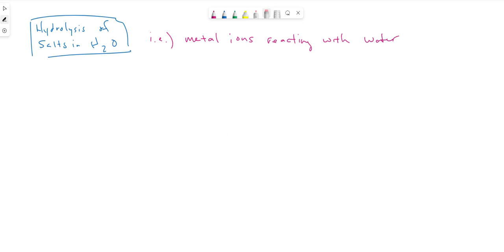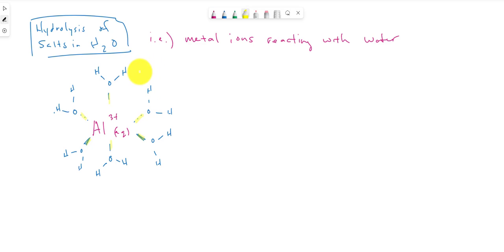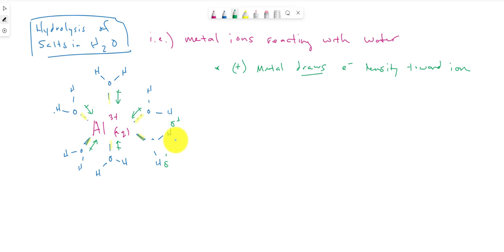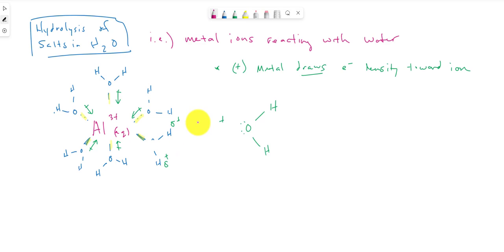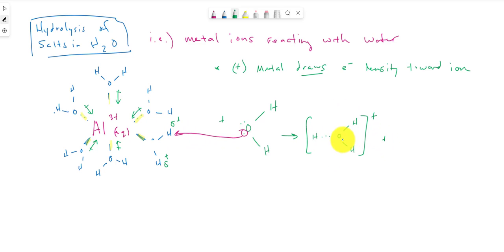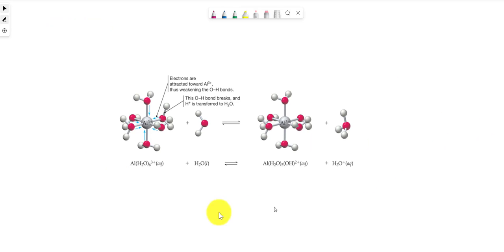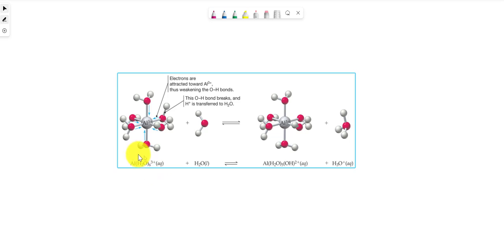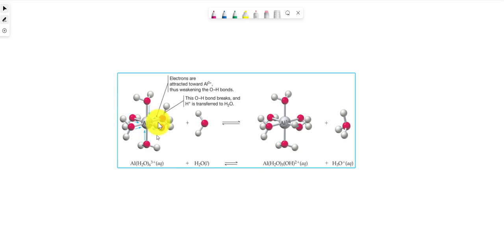14.8b Hydrolysis of Salts in Water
An introduction to the hydrolysis of metal ions in water which leads to acidic pHs.